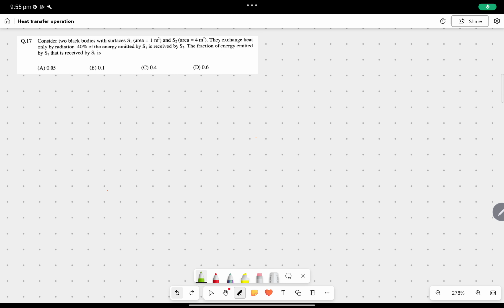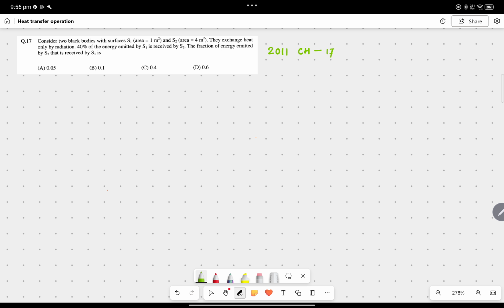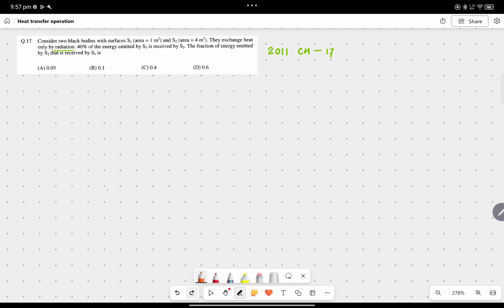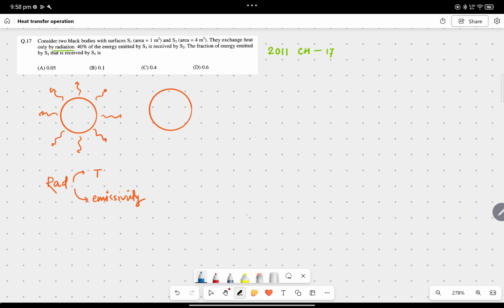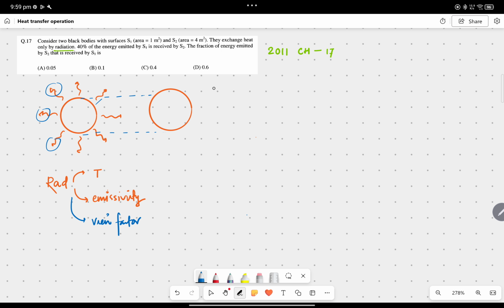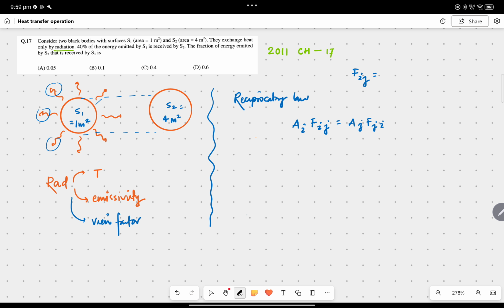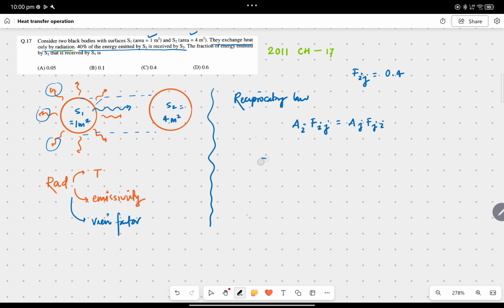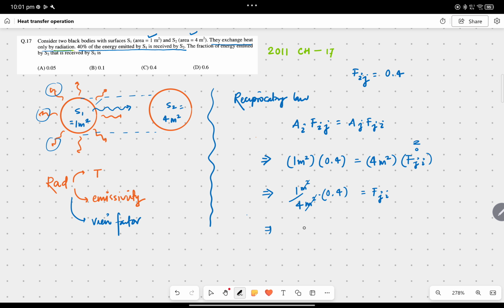Heat transfer | Gate previous year solution 2011 | Question 17 | Chemical engineering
📌 Suggested YouTube Description:

Consider two black bodies with surfaces S₁ (area = 1 m²) and S₂ (area = 4 m²). They exchange heat only by radiation. 40% of the energy emitted by S₁ is received by S₂. The fraction of energy emitted by S₂ that is received by S₁ is:

🔥 In this video, we solve GATE Chemical Engineering 2011 Heat Transfer Previous Year Questions in detail.
This session will help you understand concepts, problem-solving tricks, and the approach to score high in Heat Transfer for GATE CH.

👉 Whether you’re targeting GATE Chemical Engineering 2025/2026, preparing for PSU exams, or revising core subjects, this video is highly beneficial.

🔍 Students usually search with queries like:

GATE CH 2011 heat transfer solutions

GATE chemical engineering previous year solved papers

Heat transfer GATE questions with solutions

GATE 2011 chemical engineering paper discussion

Heat transfer PYQ GATE CH explained

GATE chemical engineering solved questions heat transfer

GATE CH heat transfer previous year solutions

GATE heat transfer important questions with solutions

Chemical engineering GATE 2011 question paper solution

Heat transfer GATE preparation chemical engineering

💡 Watch till the end to strengthen your concepts and boost confidence for upcoming exams!